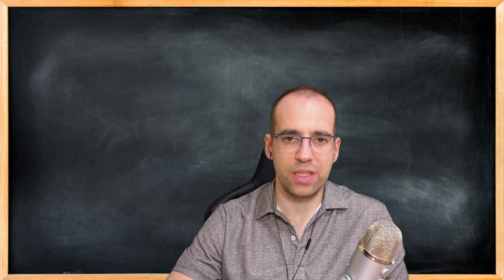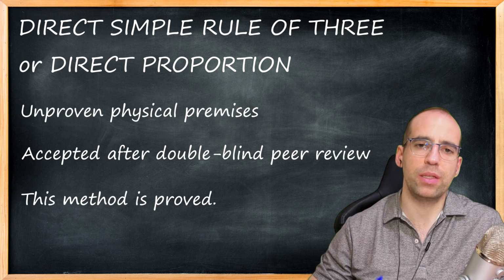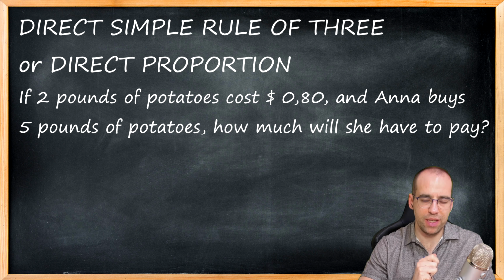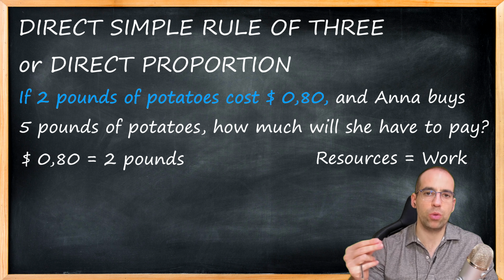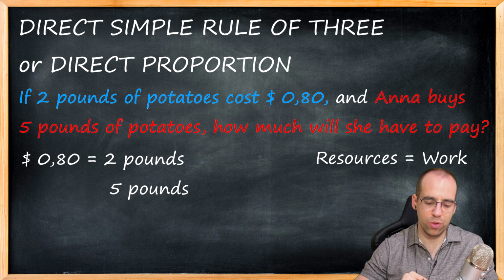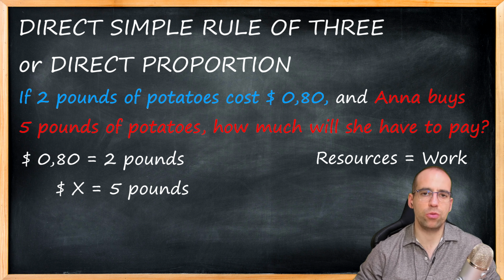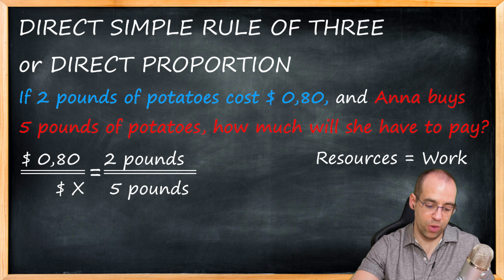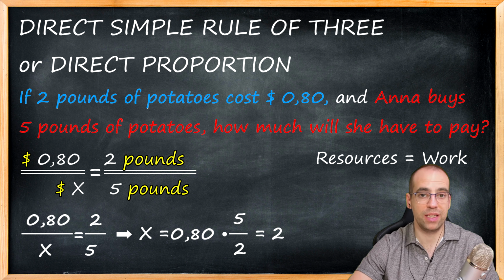How to solve a proportion problem Simple direct rule of three Method of First algebra of magnitudes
Learn how to solve simple direct rule of three problems with a clear and logical method based on the First Algebra of Magnitudes.
In this video, we go step by step through the concept of direct proportion, eliminating guesswork and intuition, and showing how resources and work can be understood through dyads and magnitudes.

What you will learn in this video:
What the simple direct rule of three is in mathematics applied to physics.
How to solve direct proportion problems logically, not just by memorizing formulas.
How the First Algebra of Magnitudes explains the relation between resources and work.
A worked-out example: “If 2 pounds of potatoes cost 80 cents, how much do 5 pounds cost?”

This method has been peer-reviewed and accepted in both spanish and english scientific publications, and it provides a general demonstration that applies to any case.

rule of three, direct proportion, simple direct rule of three, algebra of magnitudes, proportionality problems, how to solve proportion problems, math for beginners, peer-reviewed math method.